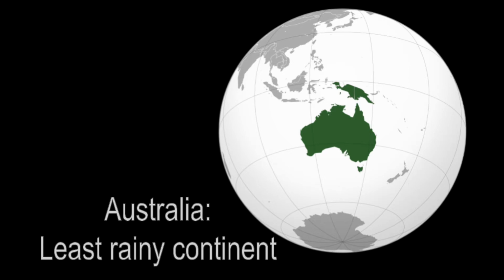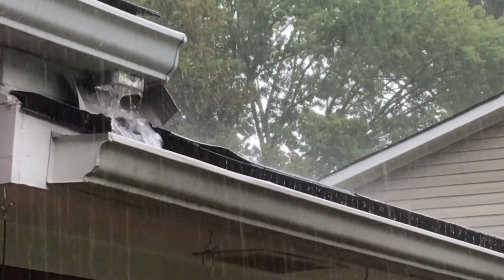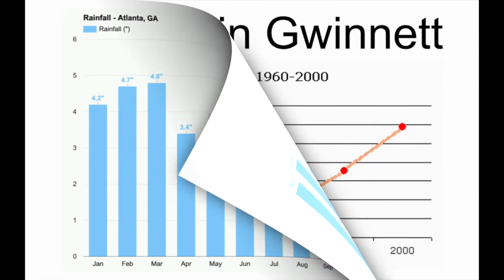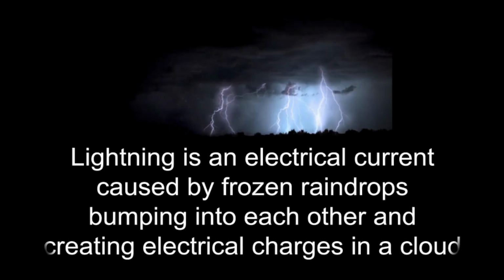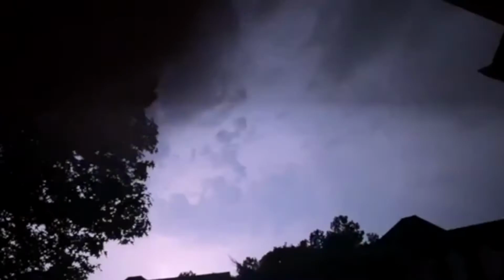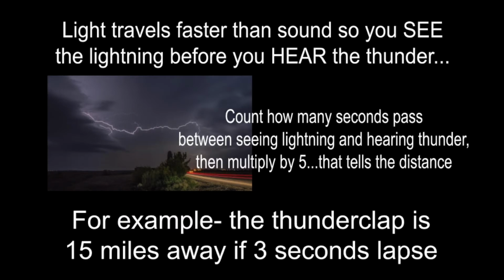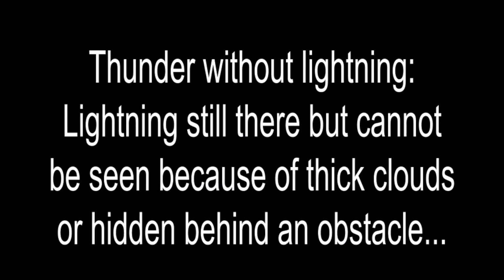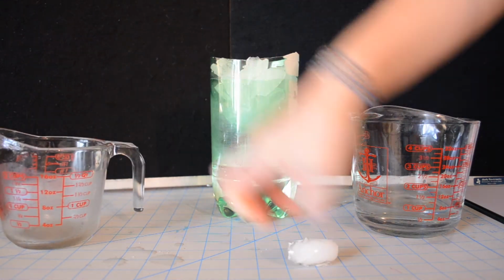Weather Wednesday - Explore the Science Behind Thunderstorms & Rain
Explore the science behind thunderstorms and rain! Kids can learn about what happens during a rainstorm, including what causes lightning and thunder. A staff member of Youth Services will also demonstrate how to create rain INSIDE your own home!